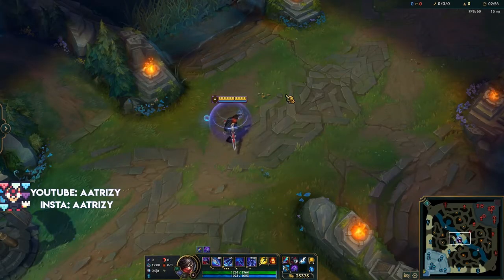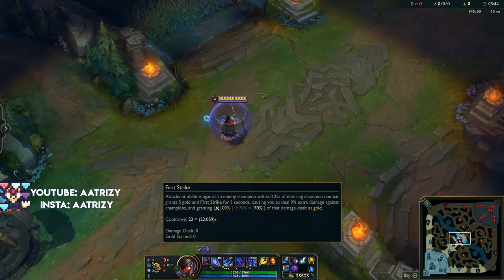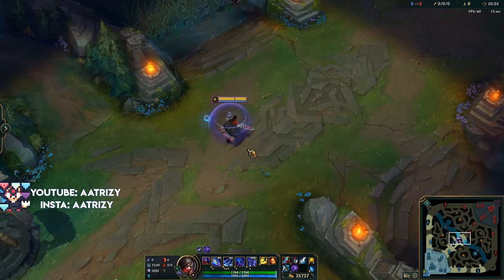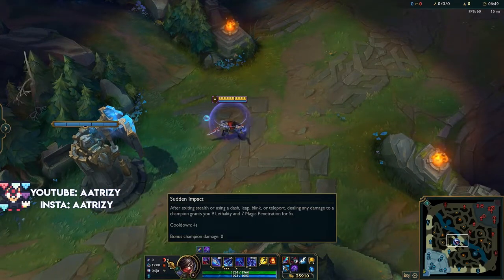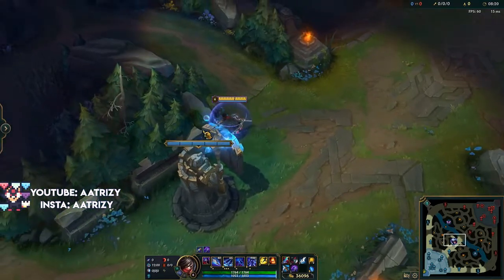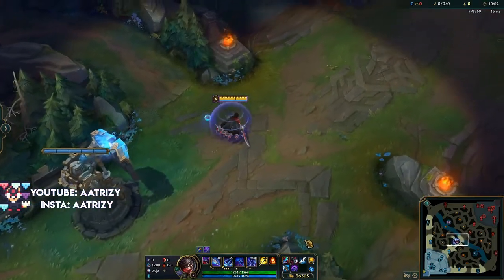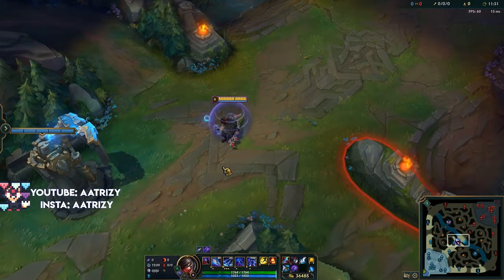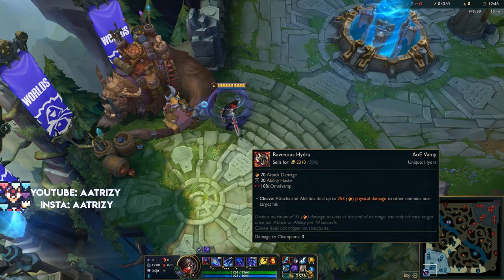NEW TALON END OF SEASON GUIDE: BEST RUNES AND BUILDS